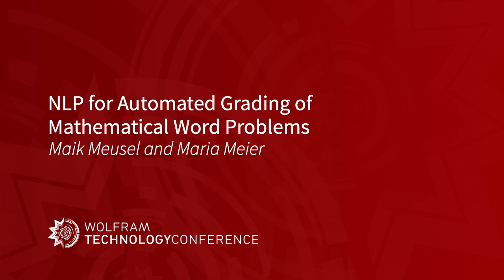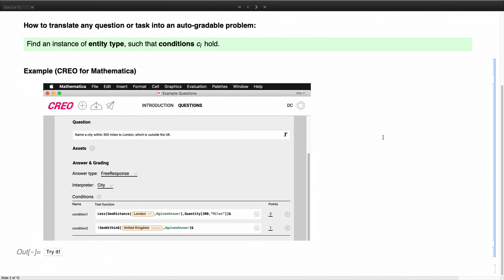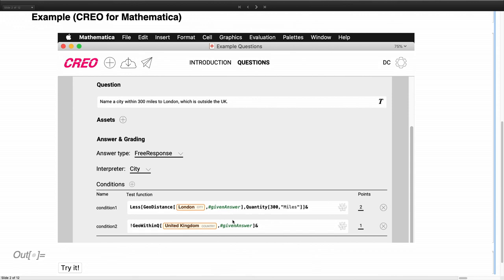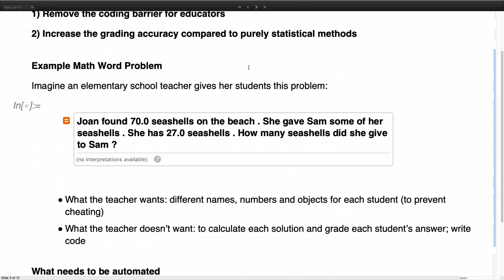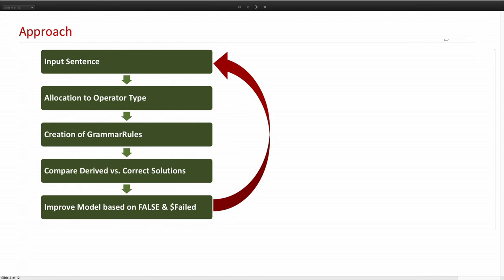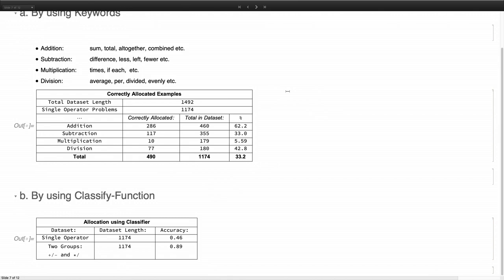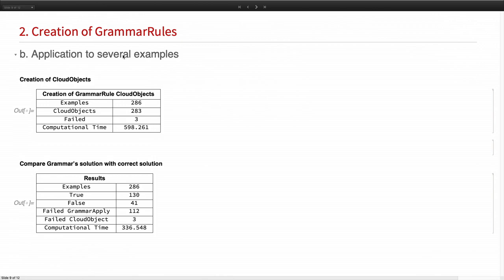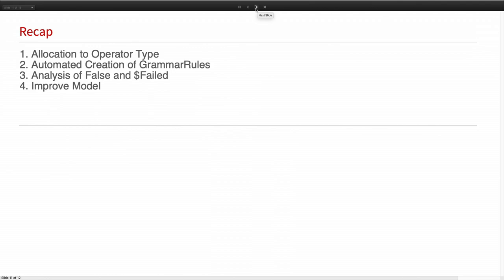NLP for Automated Grading of Mathematical Word Problems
Maik Meusel & Maria Meier